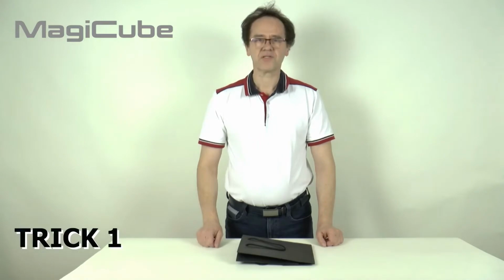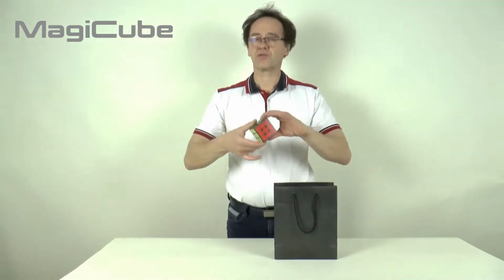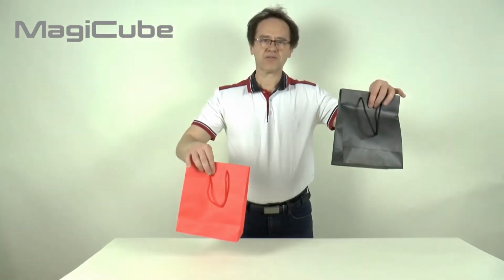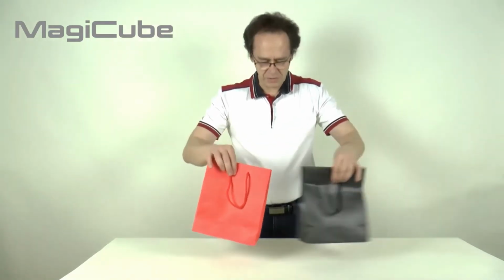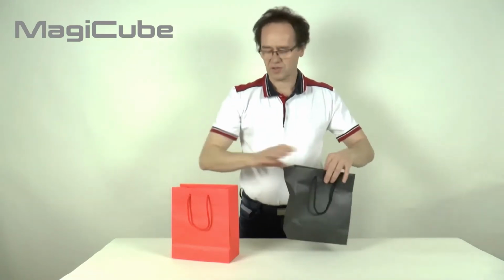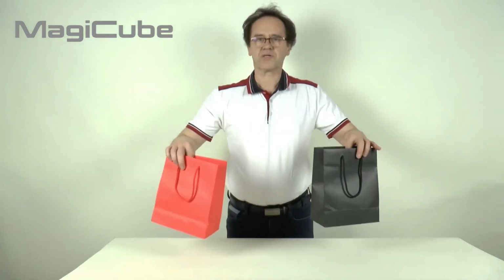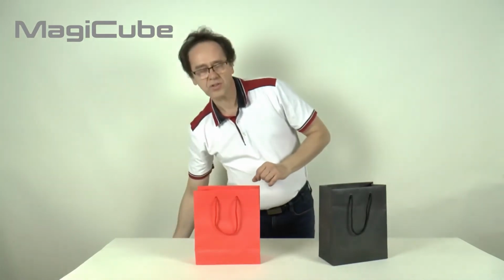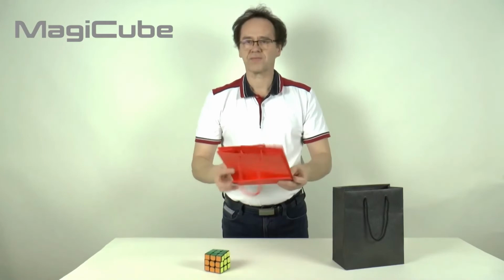MagiCube by Joker Magic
AVAILABLE ON SOLOMAGIA.uk .de .it .fr .es

In the pack you will find a special gimmick, a normal Rubik's cube, two durable gift bags for the routines, and two extra sets of stickers for the cubes.

You will learn the following tricks from our video instructions:

- Rubik's cube transposition from one bag to the other.

- Multiplying Rubik's cube.

- Appearing Rubik's cubes from an empty bag.

All are very easy to do and can be learnt quickly.

Comes with online video instructions in English and/or Hungarian.